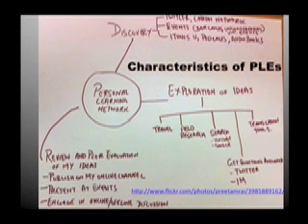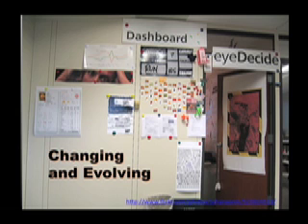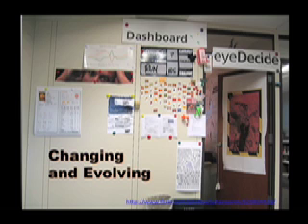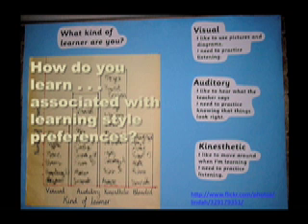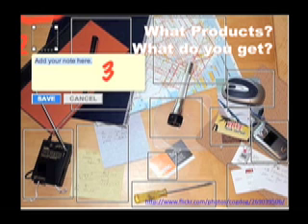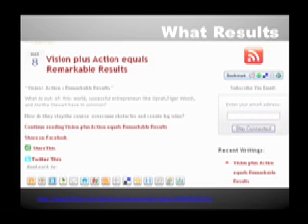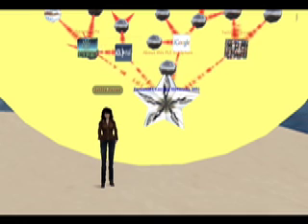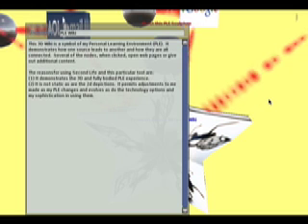Personal Learning Environments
This is a description and tour of Personal Learning Environments.  It includes a GoAnimate, Animoto, Slide Presentation, and Second Life 3d Wiki Tool demo.